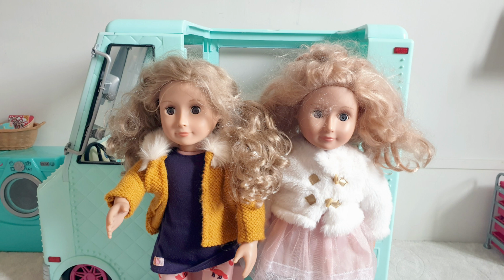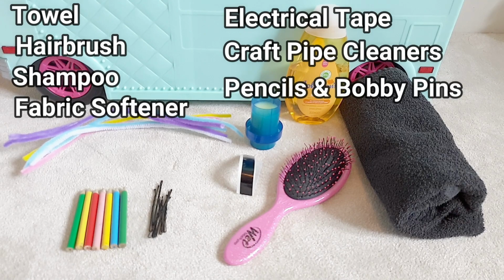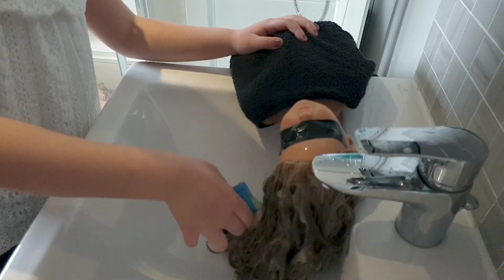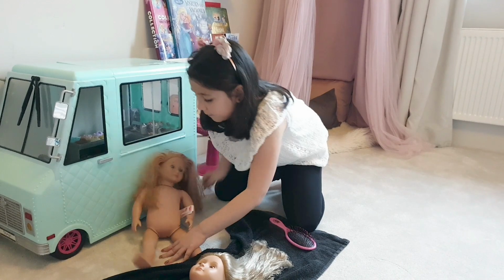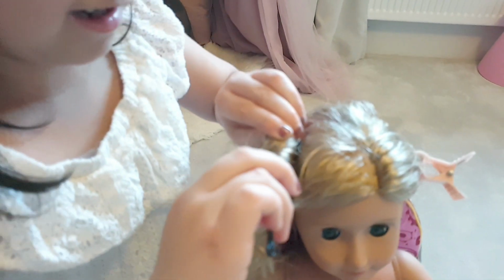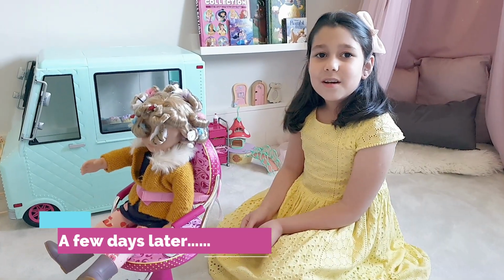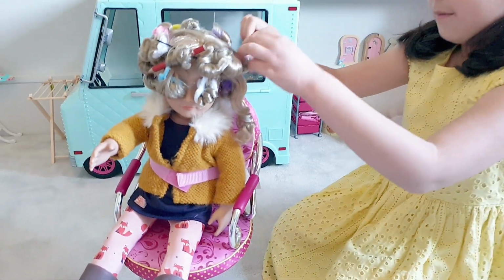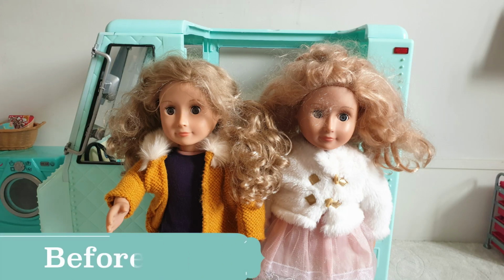How To Fix Doll Hair Easy | Curly & Straight Tutorial | Our Generation Doll | American Girl Doll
Sisters having fun restoring their much loved and played with Our Generation dolls hair. Easy tutorial

Shampoo
Brush
Towel

If you want to curl the hair
Craft pipe cleaners
               or
Pencils & bobby pins

Things to help make it easier but not a must
Fabric softener/conditioner
Electrical tape (protects dolls eyes)

HAVE FUN :)